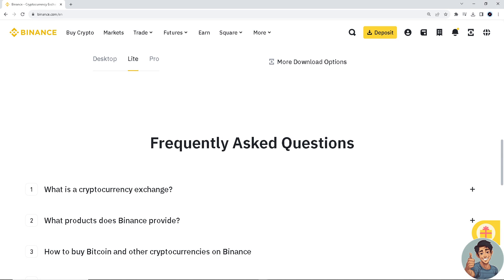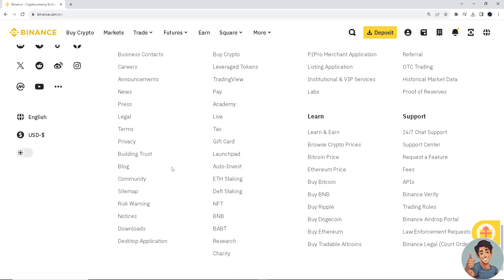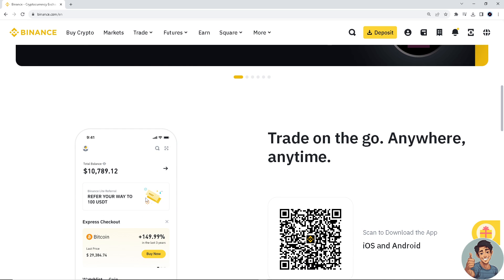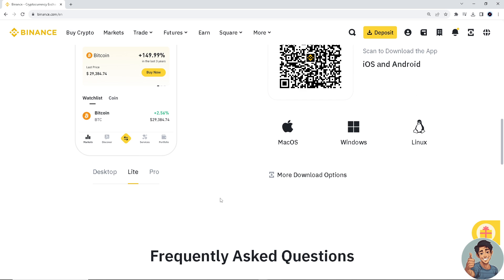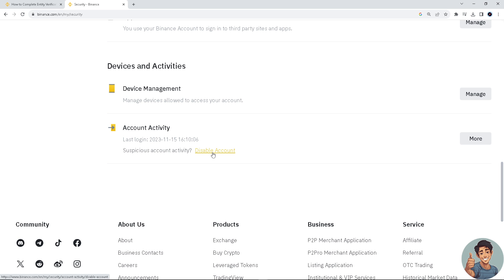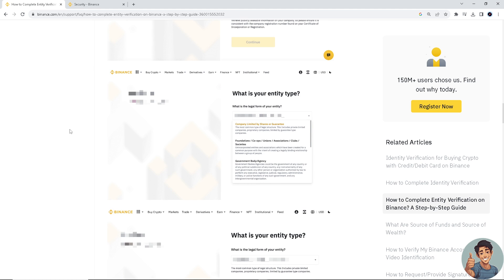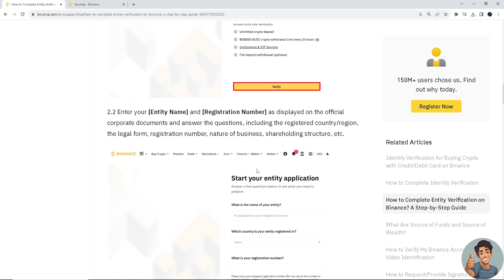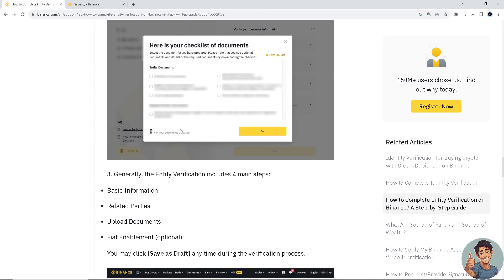How to Change Binance Entity Account to Personal Account (Quick & Easy)